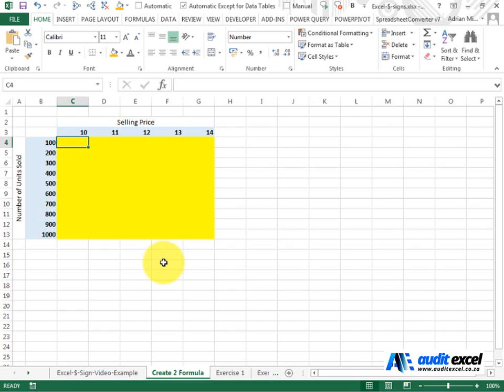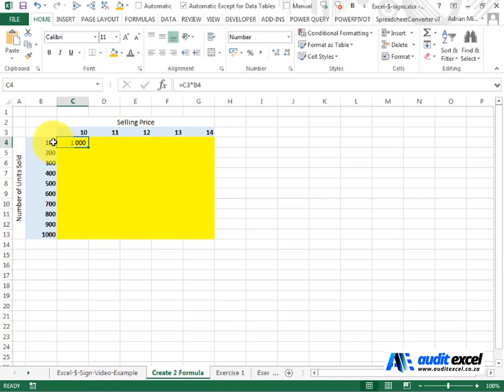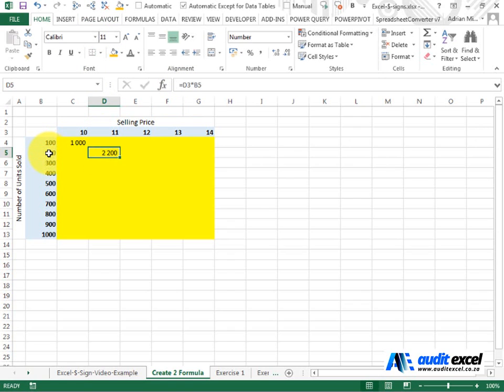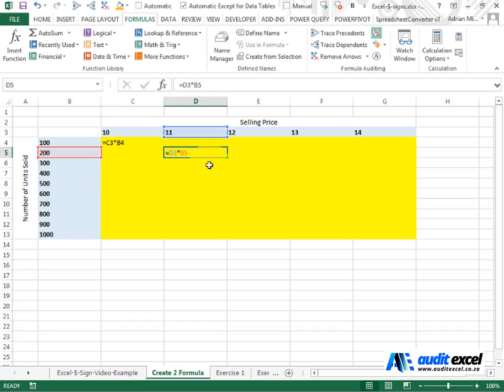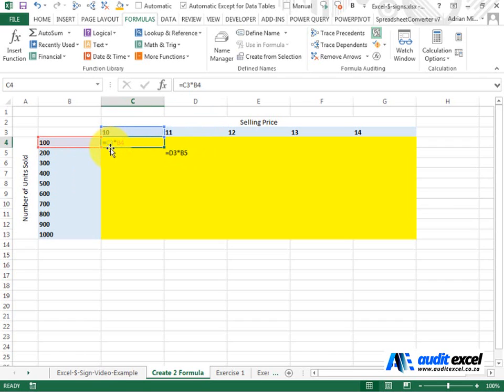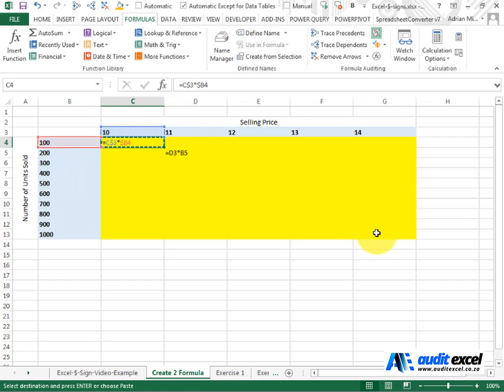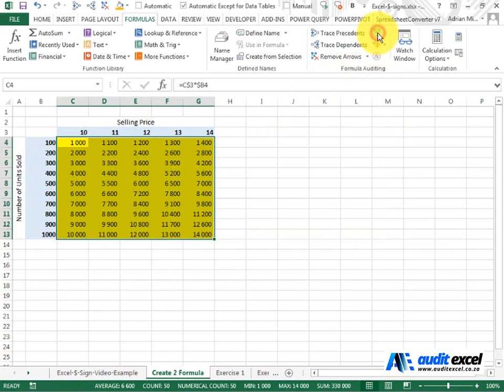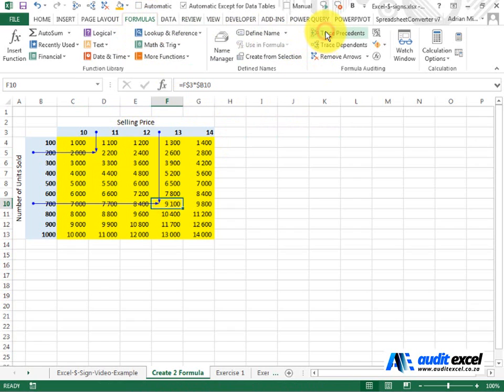Excel $ Sign Trick- Build $ formulas easily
00:00 Trick to build $ sign formula safely and correctly first time
00:10 Create a matrix with a single formula copied across and down
00:20 Step 1- build a formula (but ignore $ signs for now) in first cell
00:42 Step 2- build the same formula 1 cell down and to the right (again ignore $ signs)
01:00 Step 3- Compare the 2 formula and see what items stayed the same, letters or numbers